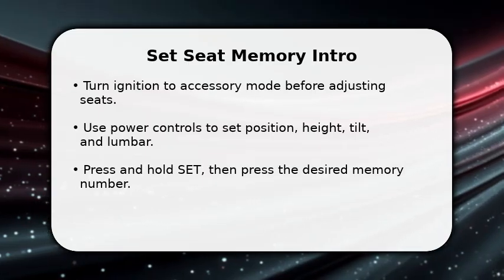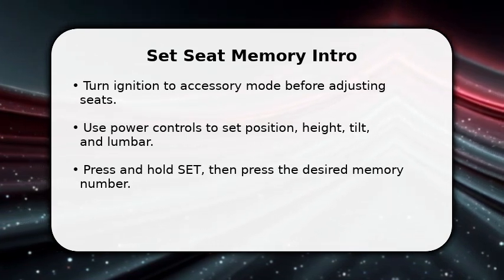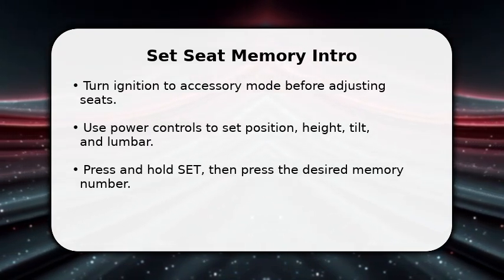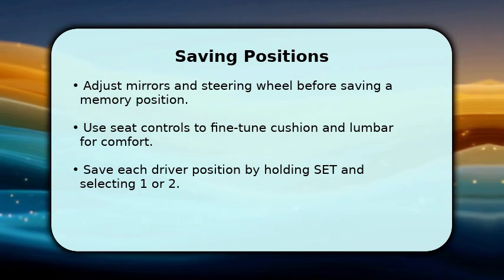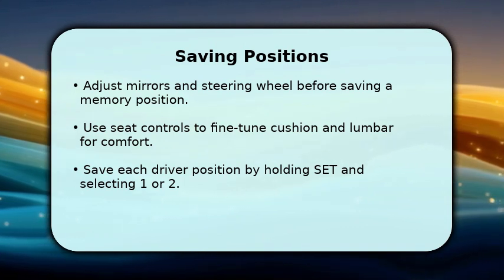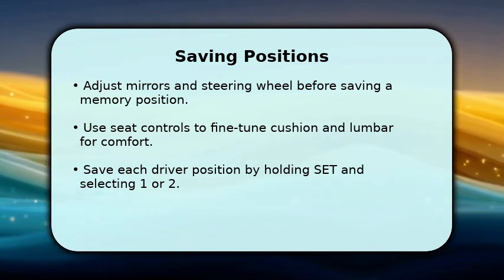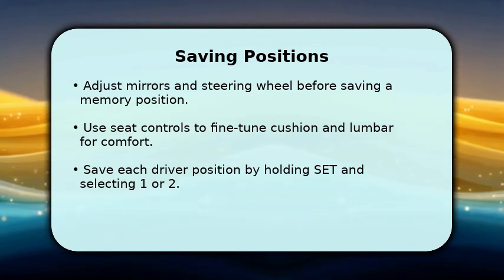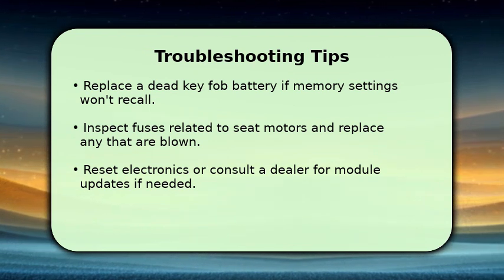How to Set Seat Memory Cadillac Cts - Step by Step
How to Set Seat Memory Cadillac Cts - Step by Step | 🔒 Surfshark VPN Deal — Stay private and secure. $1.99/mo + 3 Months Free ▸

Learn the detailed process of setting seat memory in your Cadillac CTS with our comprehensive guide. This video takes you through each step, ensuring a smooth and efficient setup for personalized comfort settings.

Cadillac CTS, seat memory, setup instructions, personalize seat configuration, automot extrication process